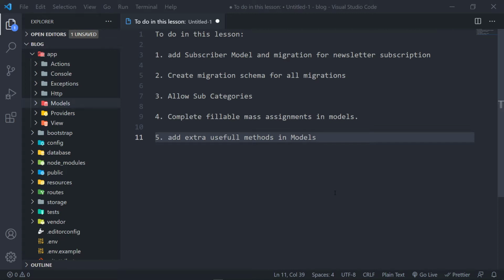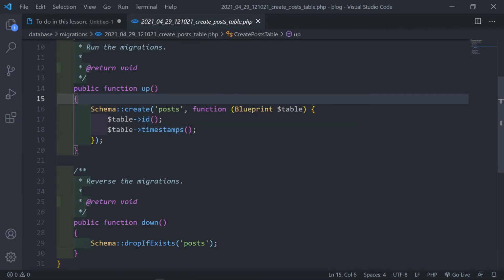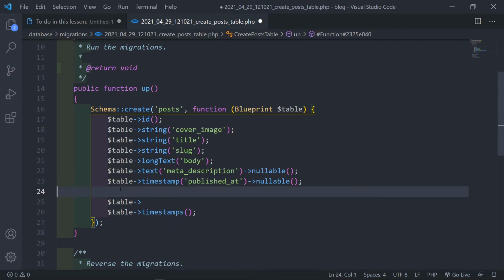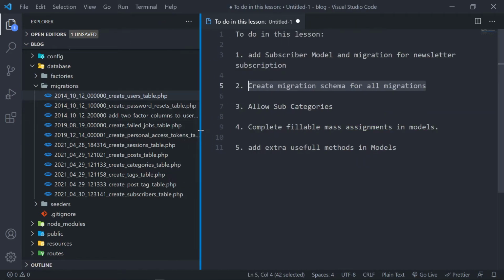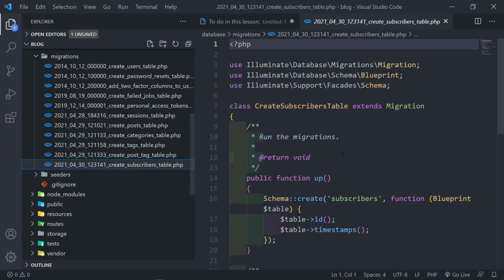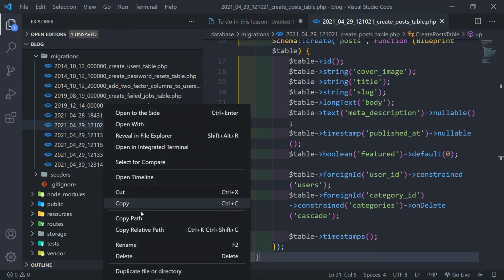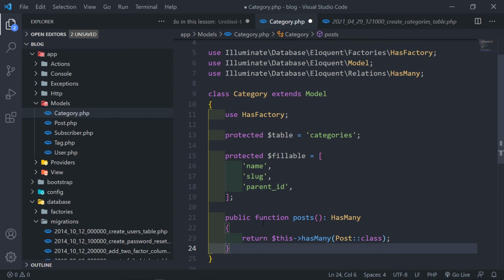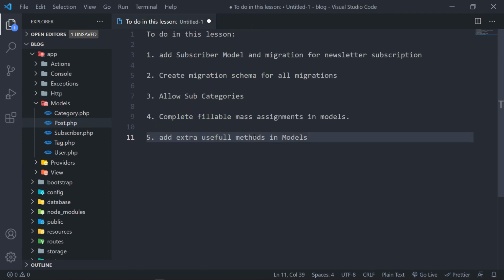Database schema set up and migrate | Create a blog with Laravel 8, Jetstream & Livewire | #03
In this lesson, we will set up our database schema and migrate.

Timestamps:
00:00 Introduction & Setup
02:00 Create Subscriber model with migration for newsletter
05:37 Post database schema setup
16:51 Categories database schema setup
20:05 Tags database schema setup
21:04 post_tag pivot table schema setup
22:19 Subscriber schema setup
24:37 Migrate database (php artisan migrate) and error explanation
30:29 Add $fillables to Post model
32:41 Add $fillables to Subscriber model
32:55 Add $fillables to Category model